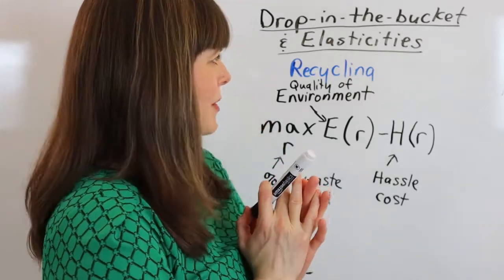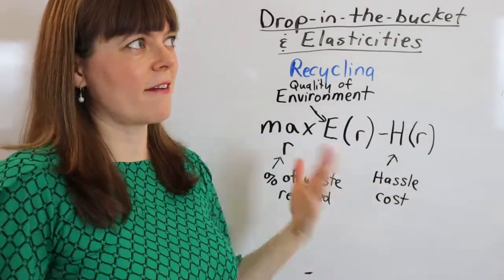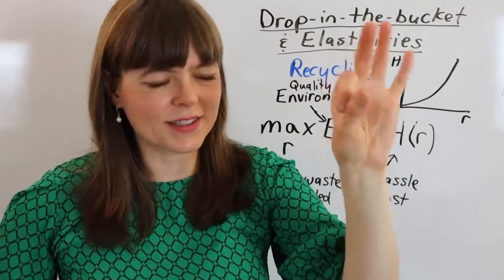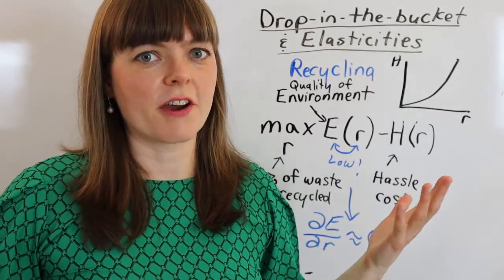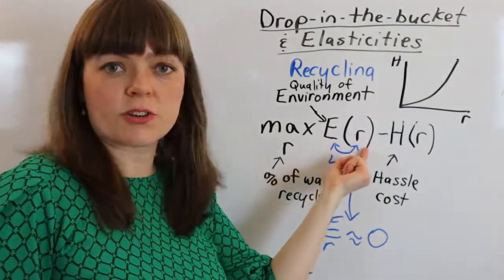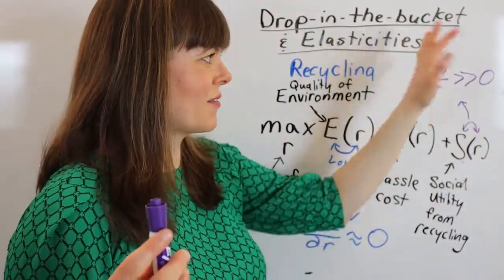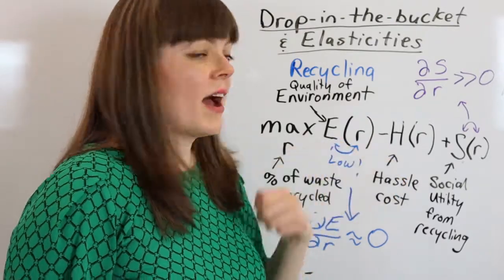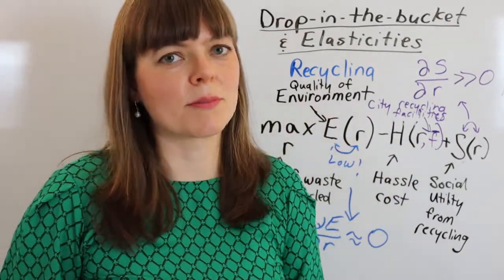Modelling Recycling: A Drop in the Bucket Problem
This video models recycling.  I show you how a drop-in-the-bucket problem has to do with near-zero elasticities, and the shape of the effort/hassle cost.